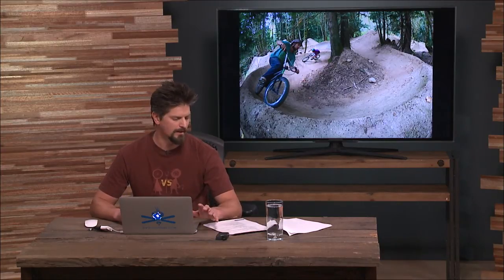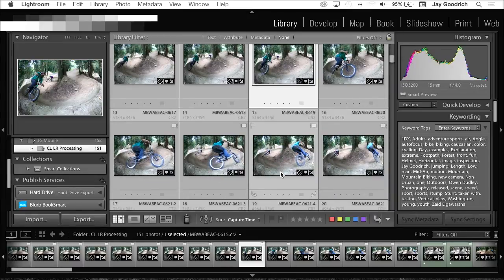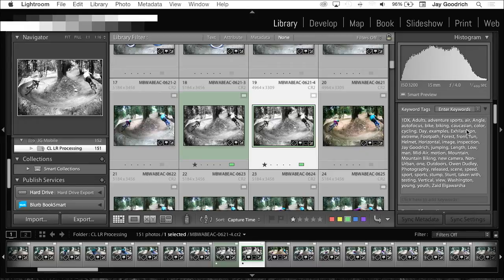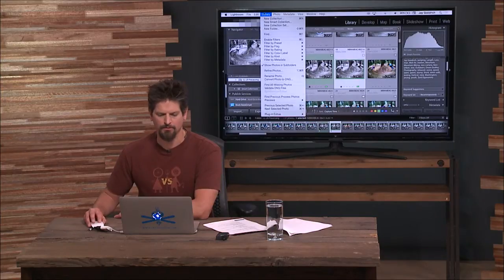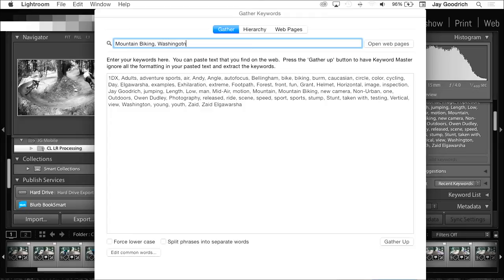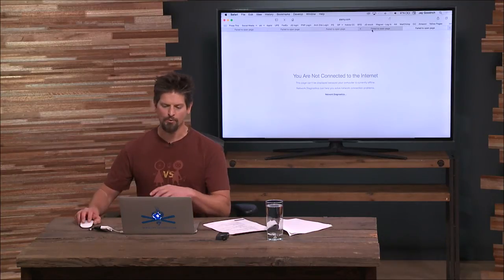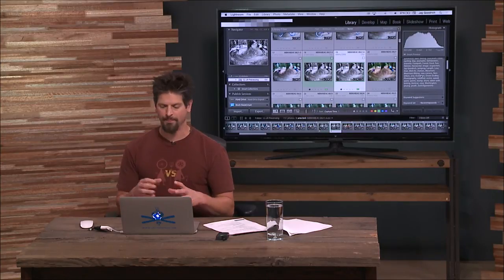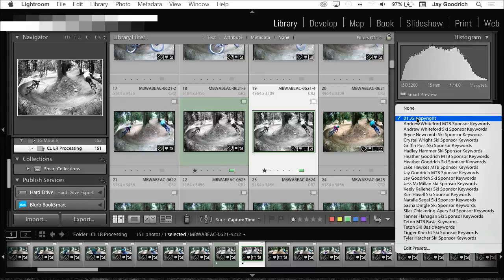The Power of Meta Data in Your Photo Library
Jay Goodrich explains how useful meta data can be when sorting through your photo library.

Lightroom makes keeping track of thousands of photo files easy. In this clip Jay talks about how he tags his photos so he can quickly and easily find the photograph he is looking for.

Learn more about Jay’s photography in the complete Intro to Adventure Sports Photography class